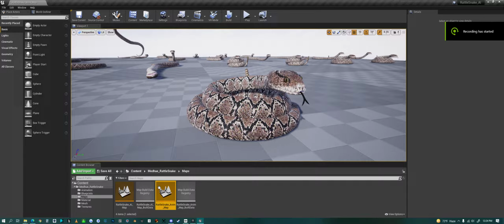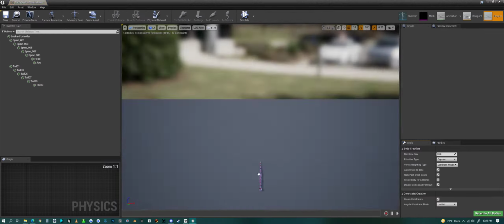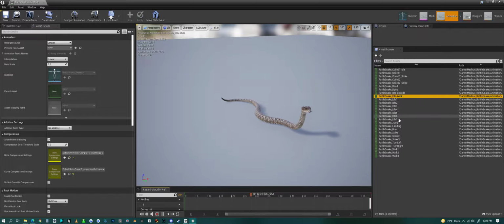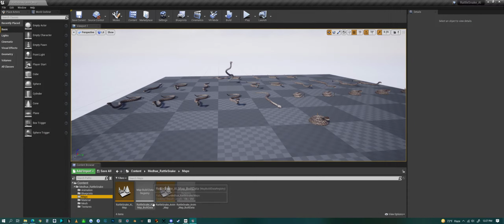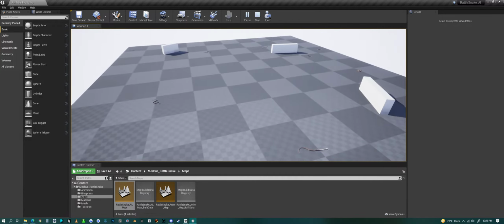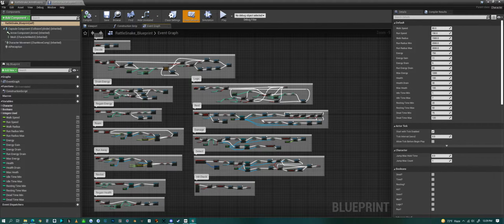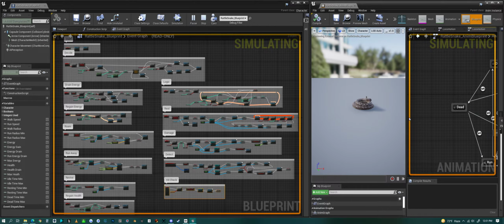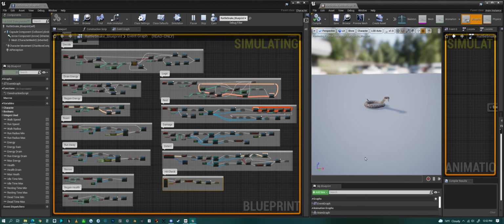Medhue Rattlesnake with AI in Unreal Engine!!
This is a video to show off my rattlesnake with it's AI system and is available on the Unreal Engine Marketplace.